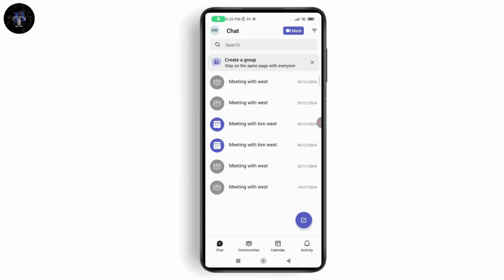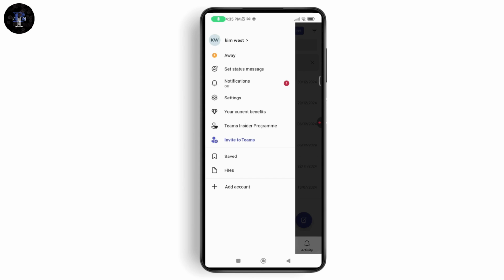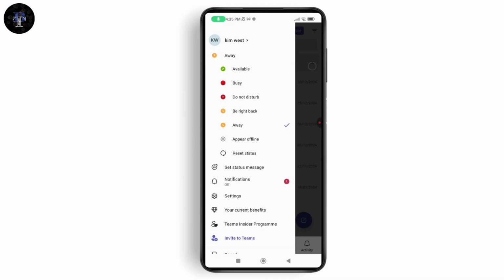How to Turn Off Last Seen on Microsoft Teams | Full Guide 2026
How to Turn Off Last Seen on Microsoft Teams

Want more privacy in Microsoft Teams? In this video, you’ll learn how to turn off last seen on Microsoft Teams by changing your presence status. After opening Teams and logging in, you can tap your profile and update your status to Offline. This helps you stay private while you check messages, review updates, or follow team conversations without showing as active. Turning off last seen on Microsoft Teams is useful when you want fewer interruptions, need to focus, or simply don’t want others tracking when you were last online. Once you set your status to Offline, you can still use Teams normally while appearing unavailable, which makes your work time more controlled and distraction-free.

00:00 Introduction
00:10 turn off last seen on microsoft teams

teams privacy settings, teams, microsoft teams tutorial, hide active status teams, microsoft teams appear offline, turn off last seen on microsoft teams